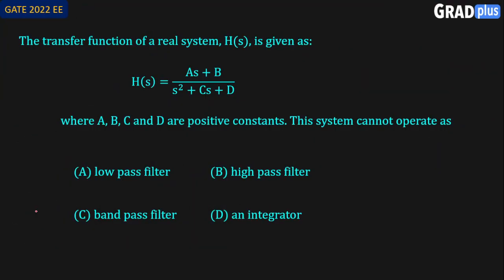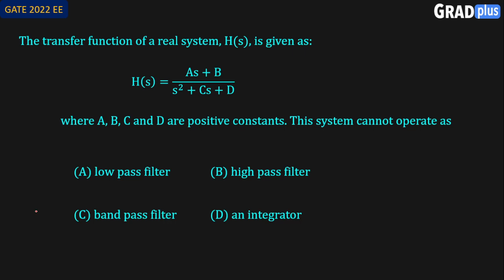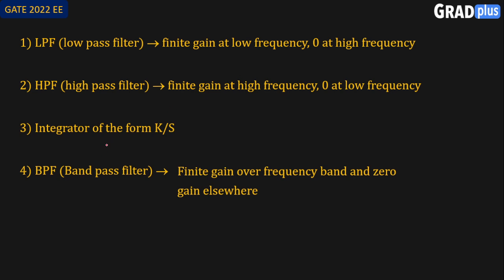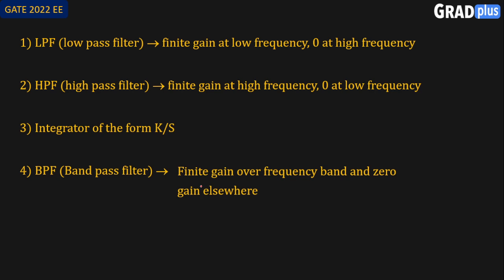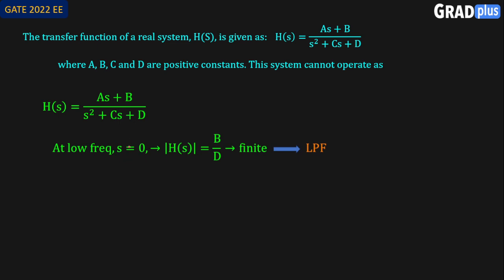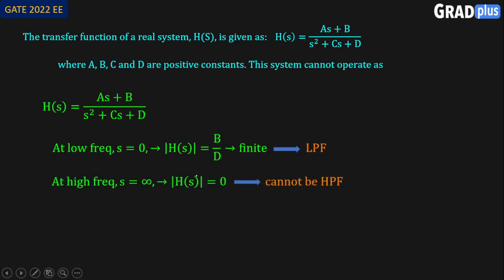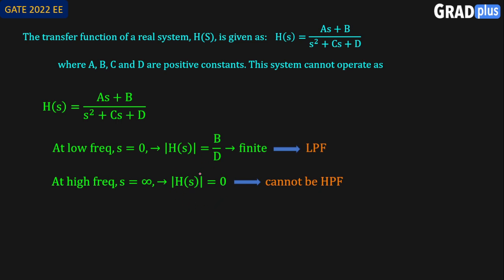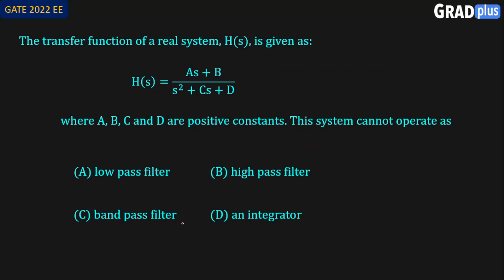GATE EE 2022 Paper Solutions | Question based on Filter Transfer Functions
Solution for the Question appeared in GATE EE 2022 paper. The question was based on the topic Filter Transfer Functions.

The transfer function of a real system, H(S), is given as:
H(S)=(As+B)/(s^2+Cs+D),
where A, B, C and D are positive constants. This system cannot operate as
(A) low pass filter.
(B) high pass filter.
(D) an integrator.